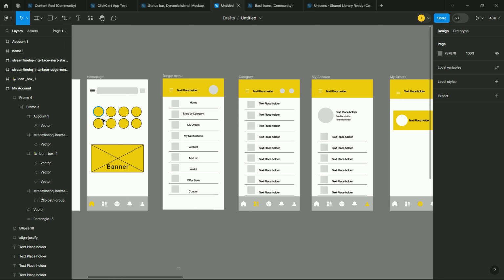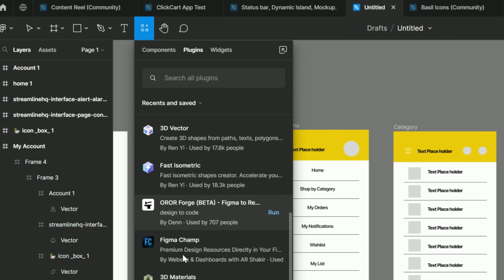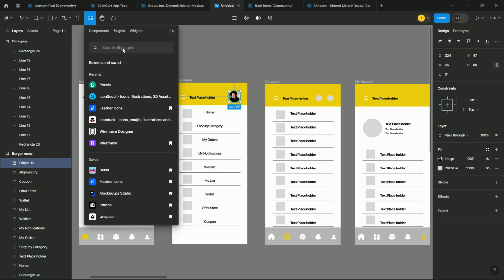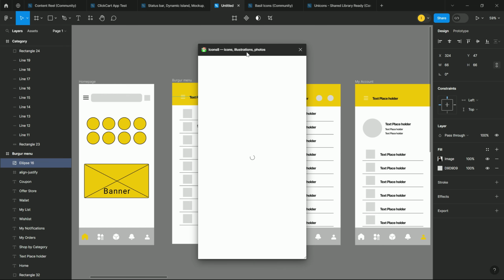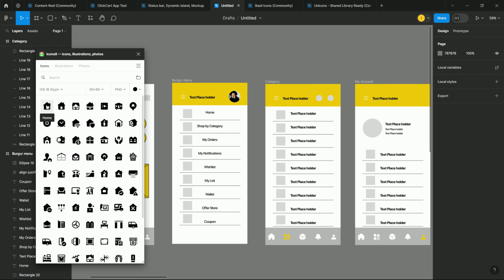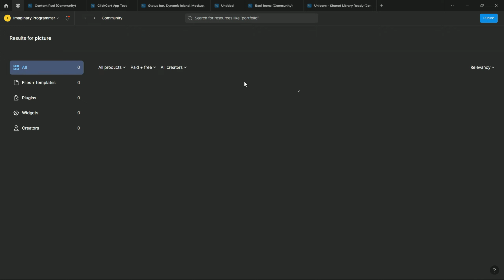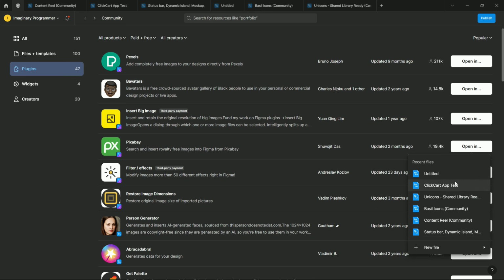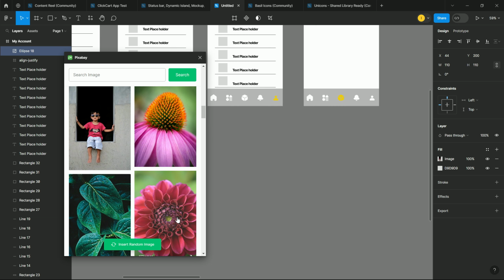How To Install and Use Plugins in Figma